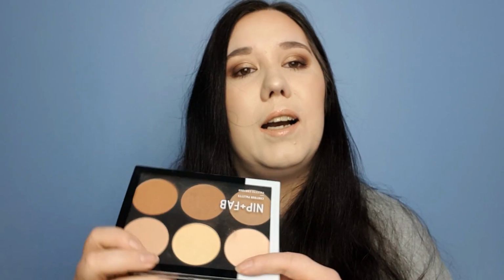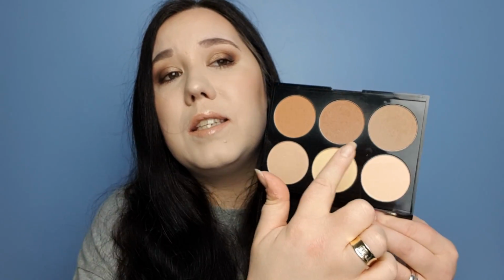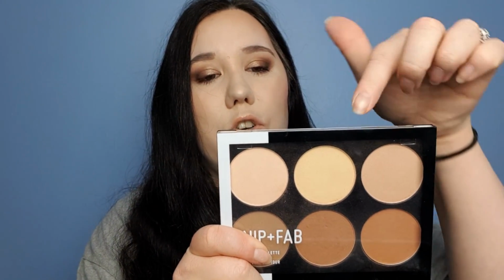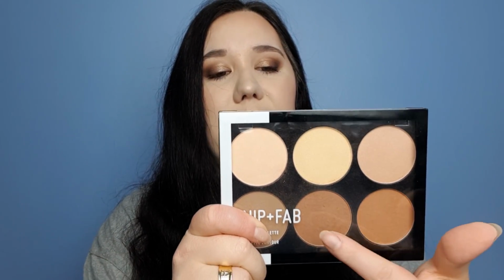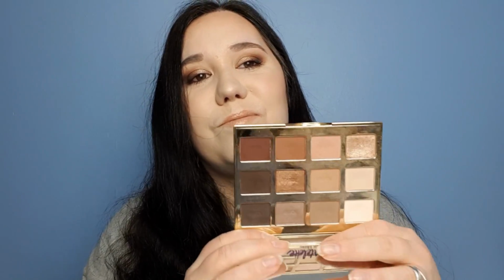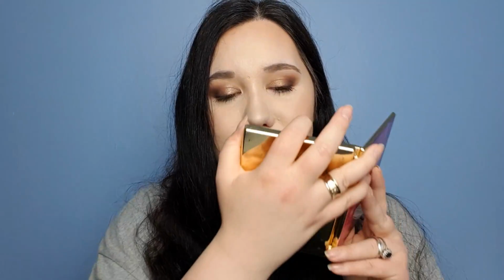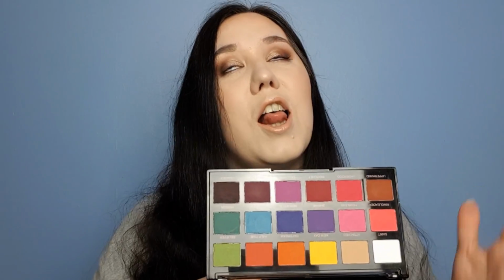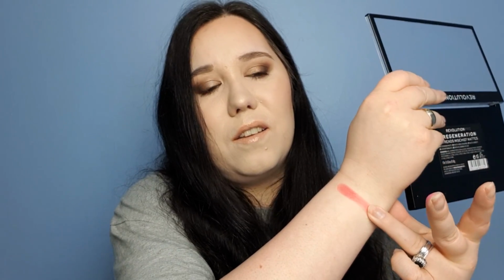MY MONTHLY MUST HAVES!!!!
Hey Guys!!!
So today i am showing you the products that i have been using on the daily, some of these products have a holy grail status lol.
I have not filmed one of these in a while and i feeli need to  get back into them, as they are alot of fun to film.
I really hope you enjoy this video xoxox

MAKEUP WORN

Primer//Avon anew blurring treatment
Foundation//Makeup Revolution fast base f1
The ordinary serum foundation 1.1p
Concealer//Makeup Revolution conceal & define c1
Powder//Kiko matte fusion
Brows//Avon brow definer in brunette
Eyes//Tarte tartelette in bloom
Liner//Morphe liner in black
Bronzer//Nip&fab contour kit in 01 light
Blush//Nip&fab 01 blushed
Highlight//Ofra rodeo drive
Lips//Makeup Revolution elite topped with Kiko 3D Hydra gloss in 18

PRODUCTS MENTIONED

Mac fix+ 100ml
Kiko 3D Hydra gloss 18
Makeup Revolution fast base foundation stick in f1
The ordinary serum foundation in 1.1p
Makeup Revolution conceal & define in c1
Nip&fab contour kit in 01 light
Nip&fab 01 blushed palette
Revolution pro regeneration mischief mattes palette
Tarte tartelette in bloom palette
Ofra rodeo drive mini
L'oreal false lash Xfiber mascara

SOCIALS